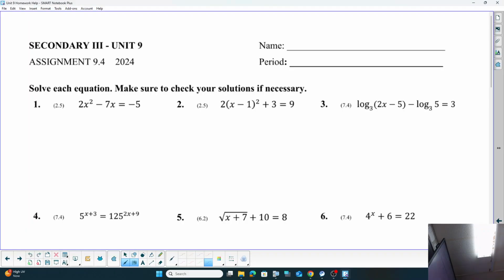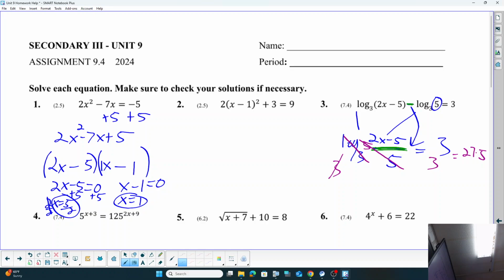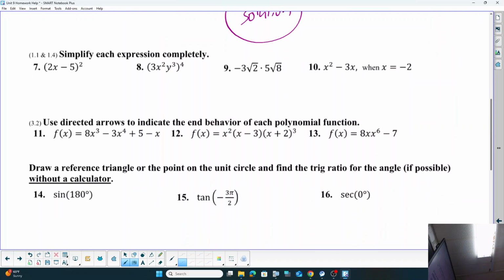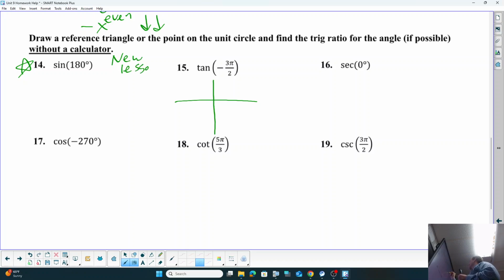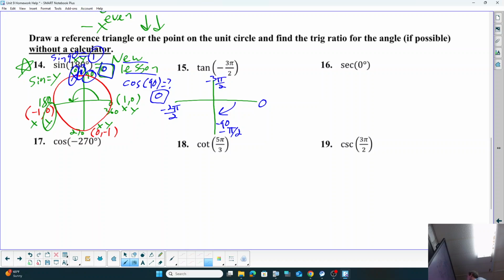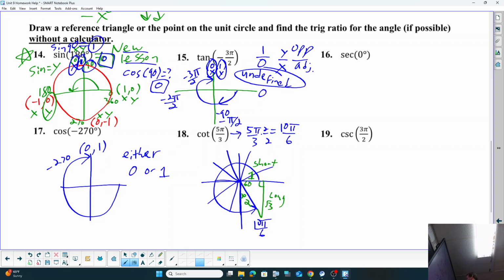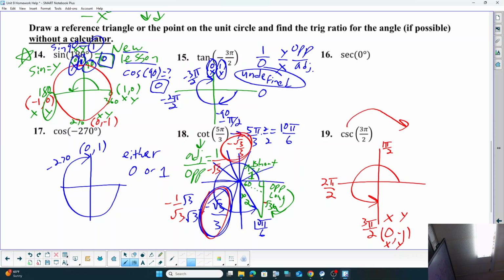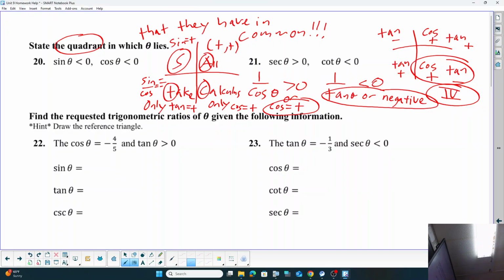Math III Homework 9.4 Video Part 1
We do lots of Review and then
use a reference triangle with 90, 180, 270, 360 coordinates.
( 1 , 0 ) , ( 0 , 1 ) , ( -1 , 0 ) , and ( 0 , -1 )  to then find exact answers
for Trig Ratios !!